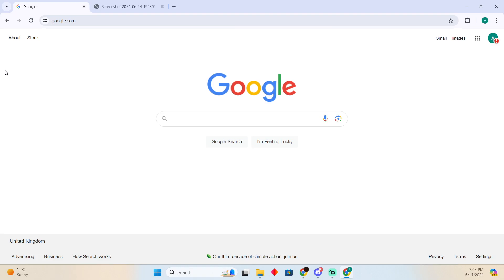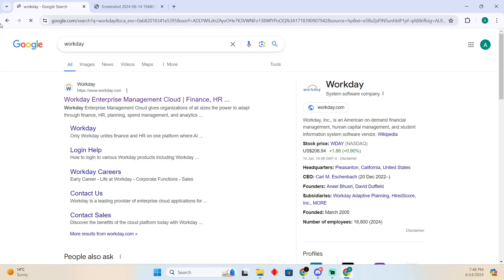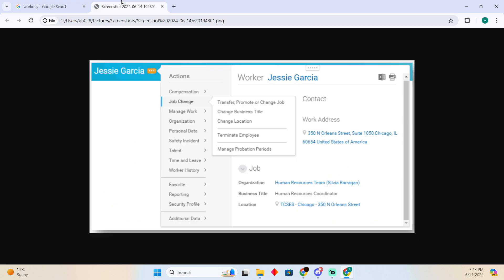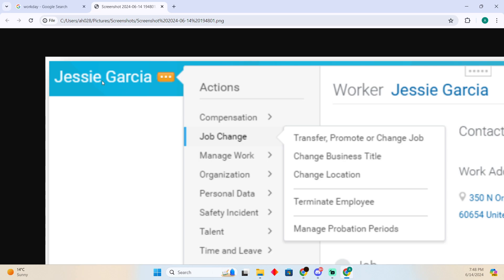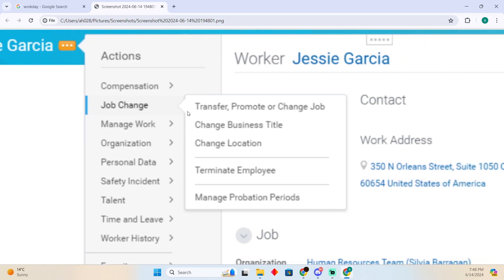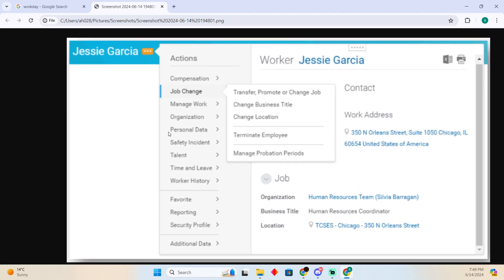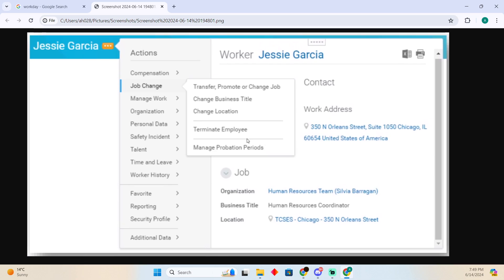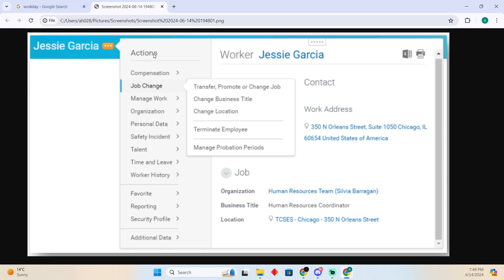HOW TO TERMINATE EMPLOYEE IN WORKDAY 2025! (FULL GUIDE)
Welcome! In this video, we’ll show you "HOW TO TERMINATE EMPLOYEE IN WORKDAY 2025! (FULL GUIDE)." If you need to know the proper steps to terminate an employee using Workday, this comprehensive guide will walk you through the entire process, ensuring compliance and accuracy.

0:00 INTRO
0:06 TUTORIAL